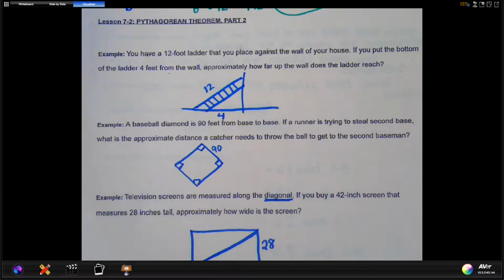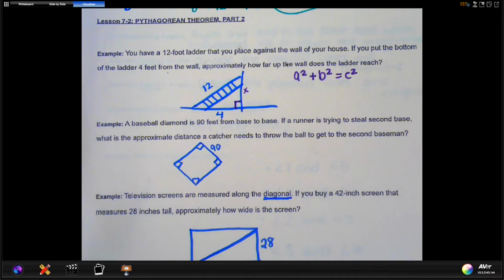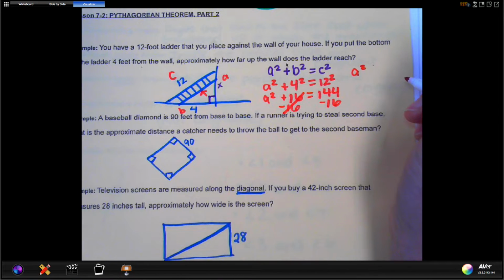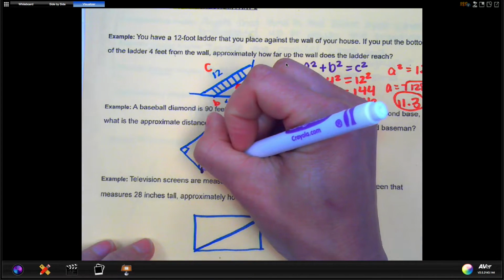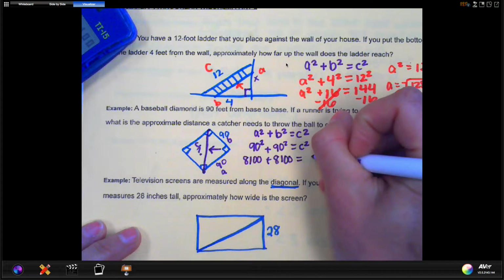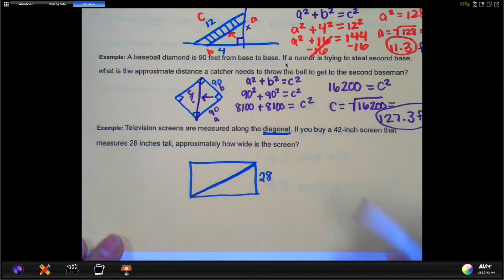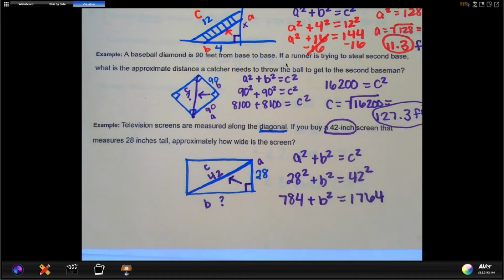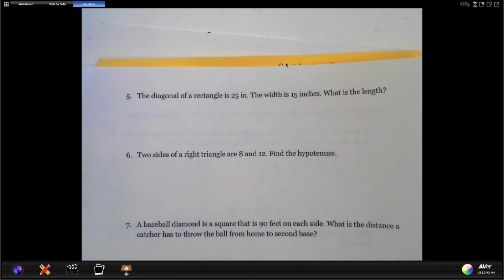Math 8 7-2: Pythagorean Theorem Word Problems